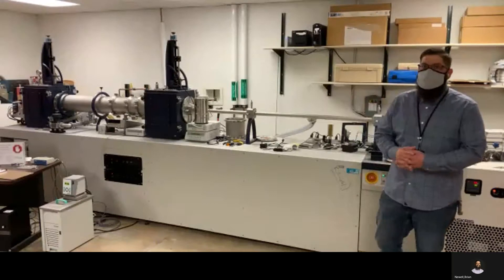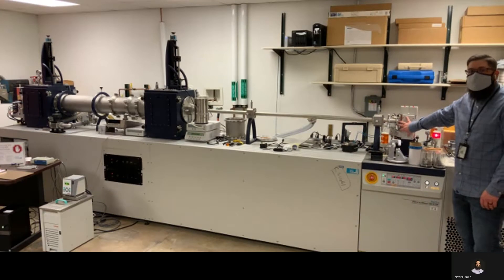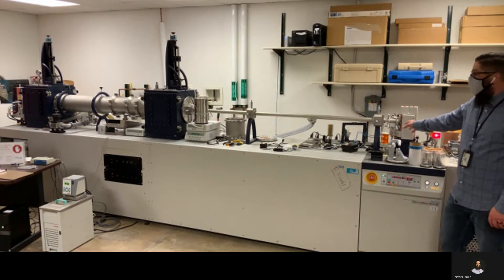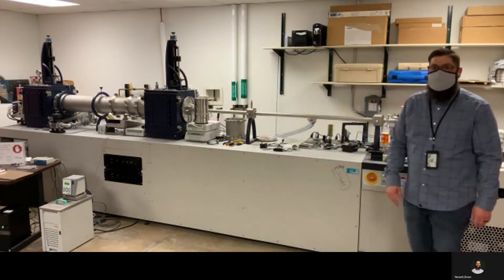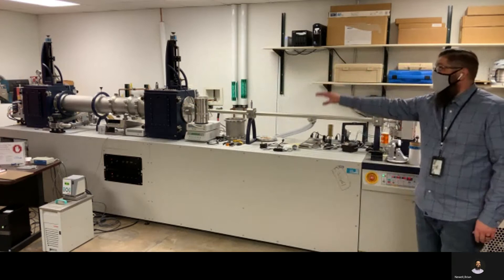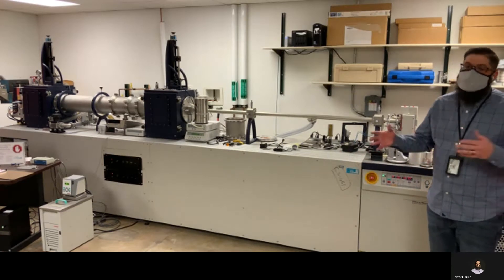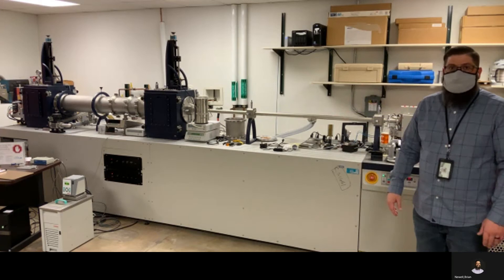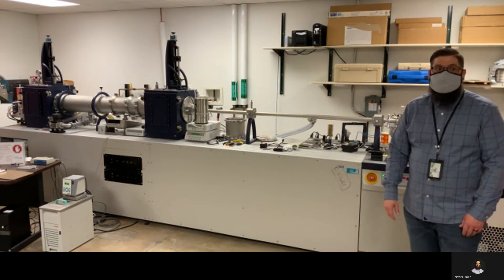Introduction to SAXS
Dr. Brian Newell introduces the viewer to the small angle x-ray scattering system (SAXS).